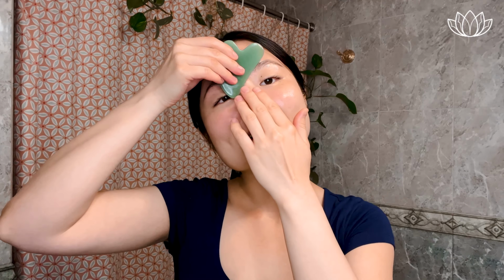[5-MIN] QUICK DAILY GUA SHA FACIAL MASSAGE FOR VISIBLE PUFFINESS & CONGESTION | Follow Along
Welcome to our [5-MIN] QUICK DAILY GUA SHA FACIAL MASSAGE TUTORIAL!
This facial massage routine is PERFECT for giving yourself a natural-looking, non-invasive face sculpting to address visible puffiness & congestion easily at home ✌🏻
You will feel and look AMAZING from the inside out in just 5 MIN ✨🦋✨
Take care my darlings~ xoxo, Sinyoung 🥰

🌿 Continue Your Natural Anti-Aging Journey 🌿
✔️ lift & sculpt
✔️ depuff
✔️ release tension

💎 Enhance Your Results With the Tool I Personally Use 💎
Designed to help your Gua Sha routine feel smoother, more effective, and gentler on the skin:
🖤 Premium quality obsidian
🖤 Magnetic travel box
🖤 Love it or your money back

😊 Prefer Amazon?
⏳ Limited stock!

✨ Natural Face Lifting
✨ Gua Sha & Acupressure

😽 Links:
LemoreBeauty.com
YouTube.com/LemoreBeauty
Instagram.com/Lemore_Beauty
TikTok.com/@LemoreBeauty

Sending love & glow 🌬️✨❤️✨

~TIMESTAMPS~
00:00 Intro
00:13 Prep Skin
01:08 Gua Sha Facial Massage
04:23 How To Clean & Store Gua Sha Tool
04:31 Tap Skin